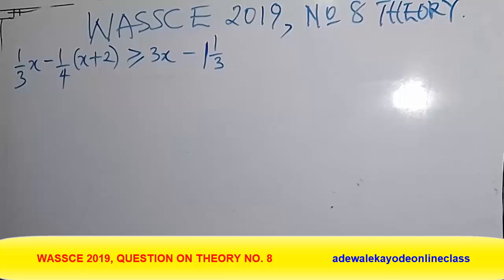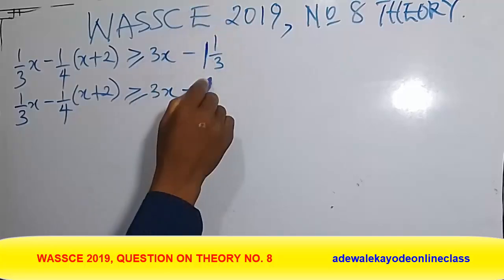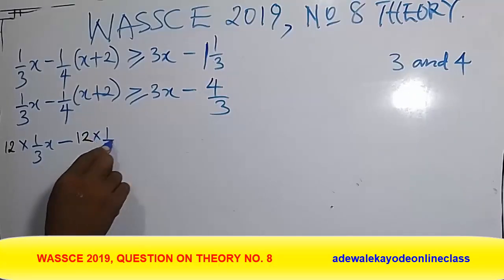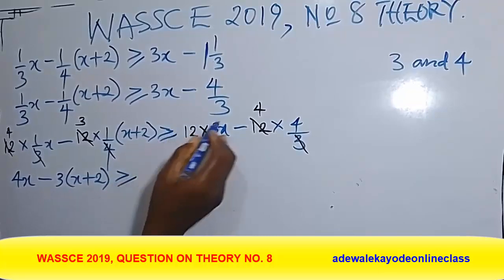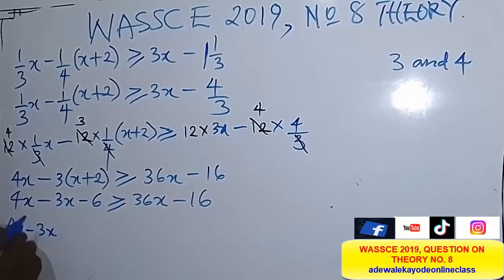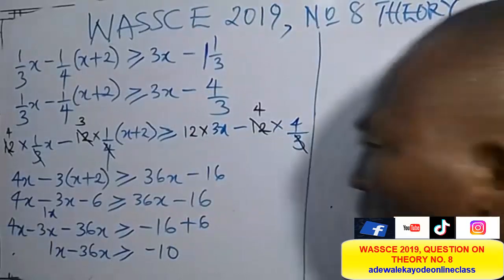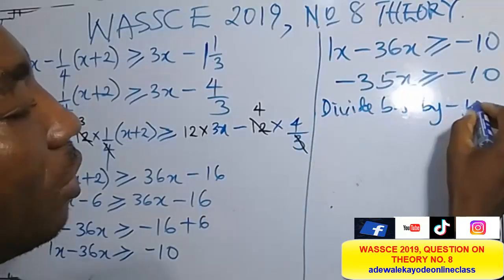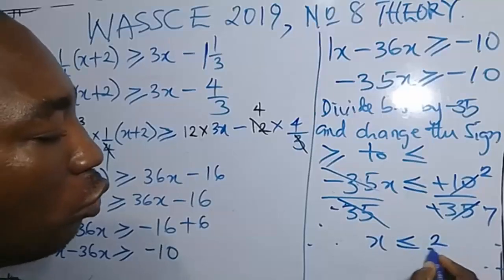TREATING PAST SSCE QUESTIONS AS A PRACTICE TOOL FOR STUDENTS 7 KAYODE ADEWALE: WASSCE 2019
TREATING PAST SSCE QUESTIONS AS A PRACTICE TOOL FOR STUDENTS 7 KAYODE ADEWALE: WASSCE 2019, THEORY QUESTION NO. 8//Practicing with past questions in Mathematics, particularly on inequalities, is vital for exam success. Inequalities are used to compare values, and mastering this topic is crucial for solving complex problems in other areas of Mathematics. By practicing with past questions, you will become familiar with the different types of inequalities questions and the strategies to approach them.
Furthermore, practicing with past questions on inequalities helps you to develop critical thinking and problem-solving skills. You will be exposed to different problem-solving techniques, and this will increase your confidence in your ability to tackle exam questions.
In conclusion, practicing with past questions in Mathematics, particularly on inequalities, is an effective way to prepare for the forthcoming SSCE exam. It will not only help you to identify areas of weakness, but it will also increase your chances of achieving the desired grades. We encourage you to make use of this invaluable resource as you prepare for your exam